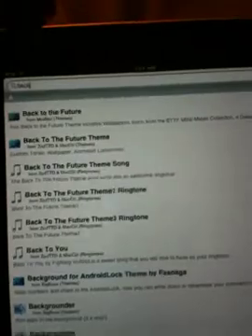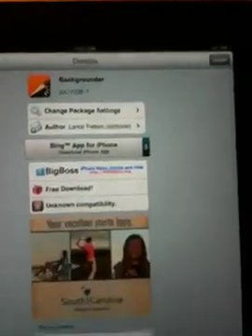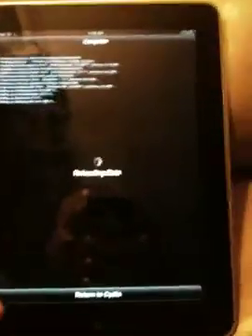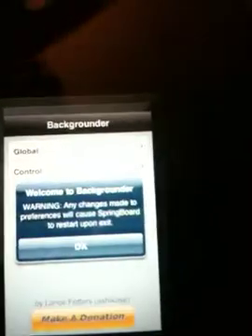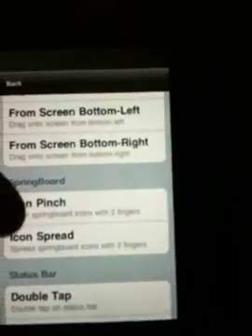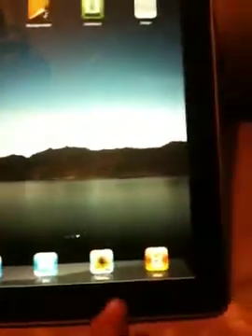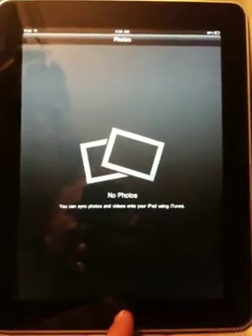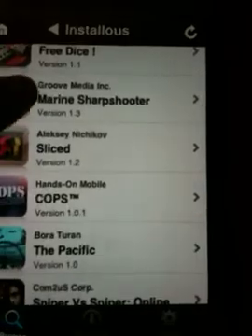How to get multitasking on the iPad, iPhone or iPod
How to get multitasking on the iPad, iPhone or iPod on 3.1.3,  3.1.2,  3.2